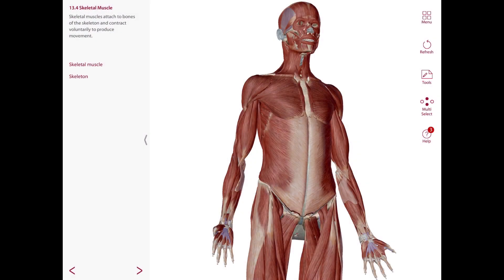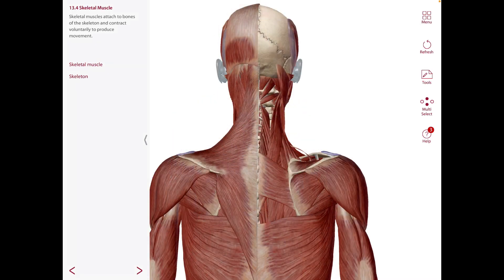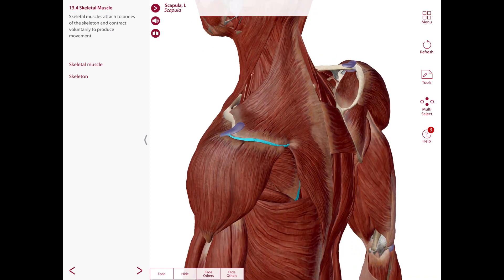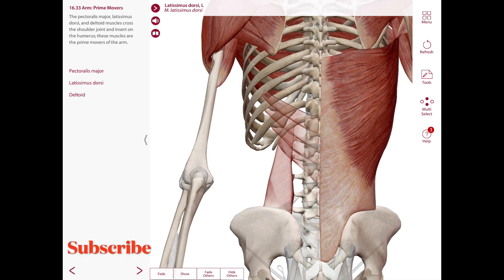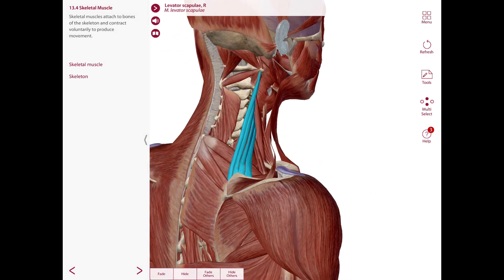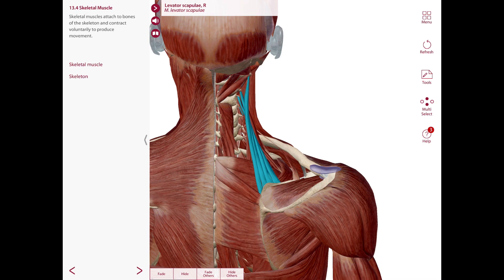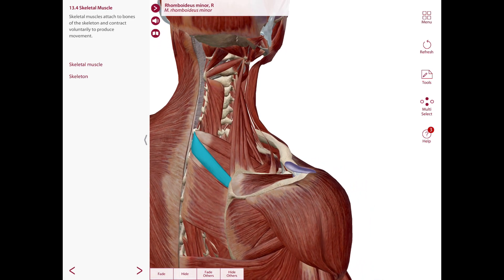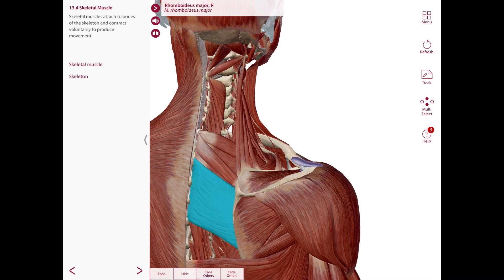Superficial muscles of the back, Intermediate Back anatomy Muscles and Triangles Anatomy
This video goes over all the superficial back muscles including trapezius, nerves, origin and insertion. Then I go over the intermediate layer of muscles and the triangles of auscultation and lumbar triangle.